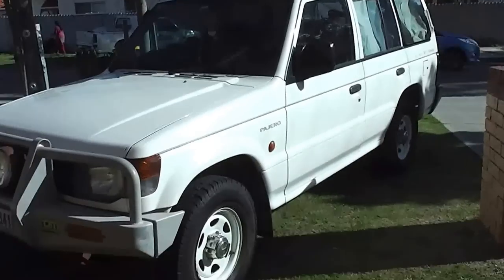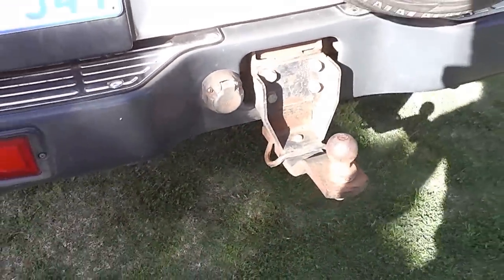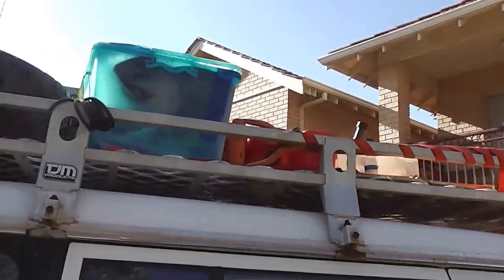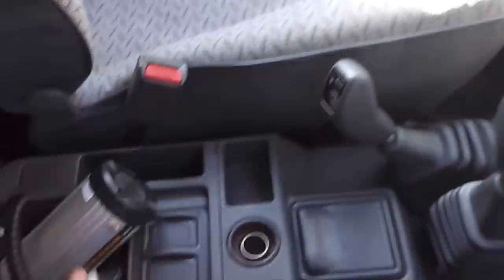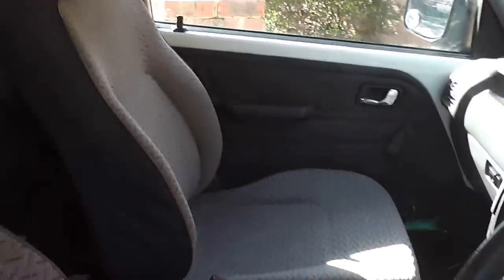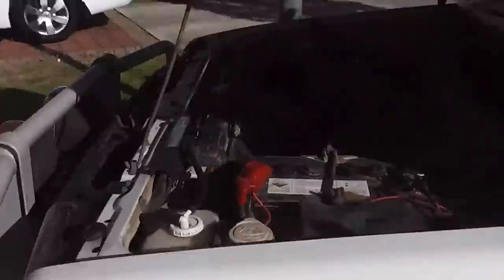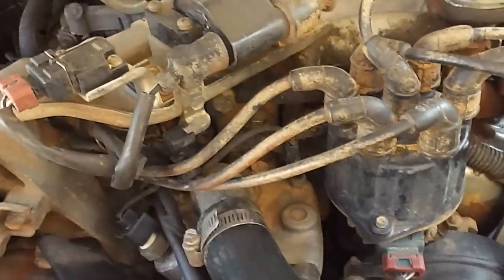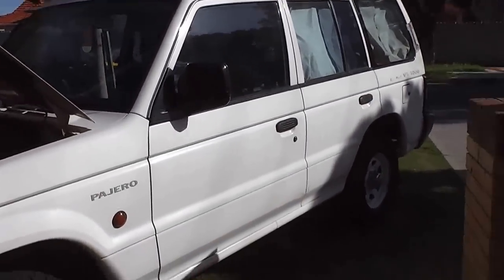Cheap Pajero 94 Backpacker ready to go fully equiped Perth Urgent for sale good condition!!!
G´day, we really have to sell our beauty now because we have to go back home to university.
So if you are looking for something reliable you just need your underwear and your toothbrush and can leave for your Australia-adventure on the same day.
This car even has everything you need to leave civilisation for easily up to a whole week if you want to + the safety,comfort and fungear.
About 700Kms with one tank 1300kms including jerrycans!!!

WA rego til 28.Feb.14!
Went trough the pits in march 13 to get WA rego
WA rego is wanted all over Australia because it is easy and you dont need to go through the pits again.
regularly serviced.
The car is in awesome condition and ready to go!

Mechanicly:
287t km, new transfercase, new clutch, smooth running engine, good brakes, fronttyres90%backtyres50%,complete oilservice 400km ago! New battery+new connectors+sparebattery, Towbar+electr., Everything works fine, well treated, car is very clean, Engine has never seen more than 4000r/min, no leaks!

working A/C,MP3-USB-SD-Radio,GPSnavman, 5Seats, Bed inside,towbar +electr.,Immobiliser

Sleeping:
build in bed (still has all 5 seats), double selfinflating matress (coleman) New:200D,pillows,blanket x2, hot water bottle x2,curtains, all bedclothes with it

kitchen:
for 4 people: Pots,Pans,cutlery,crockery,waterfilter(incl.new filters),coffeeplunger,good knifes, 3stoves including gas,esky25L, wateresky10L, equipped dishwashing box,firecage, boxes, foils,bags, all sorsts of basic seasoning etc.

fun:
Snorkel gear for two,skimboard,fishing equipment,cardgame,books

handy:
all kinds of tools,compressor,jumperleads,Sparebattery, tyregauge, oil, tape,jack,sprays,hatchet,tyre repairkit,heavy duty tentpegs, bolts n skrews,etc

negativ:
1cm crack in the low-left windscreen
right indicator indicates twice as fast (wich doesnt harm the functionelity)

The car is in good condition but we have to leave australia and we have to sell our car now !

So give us a call or a text if you want to know anything more.
Serina and Max